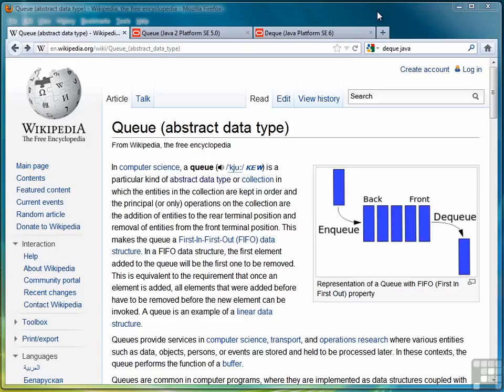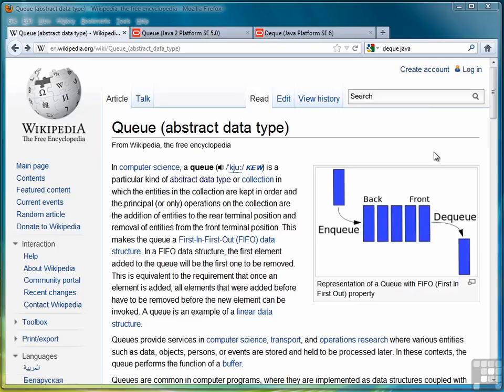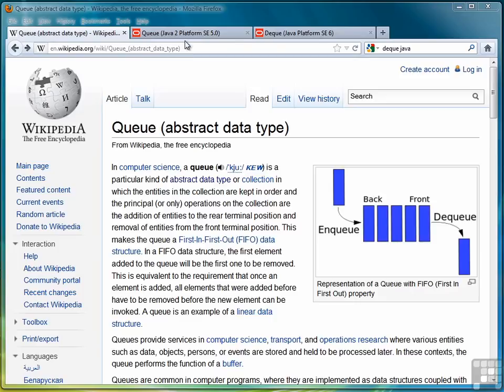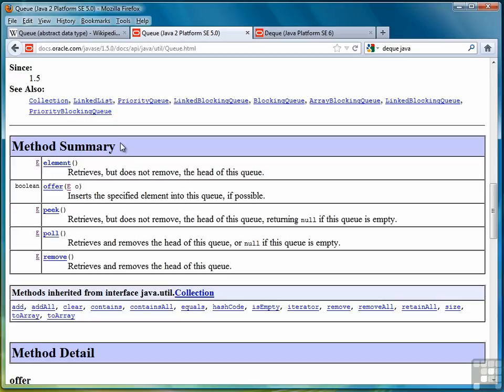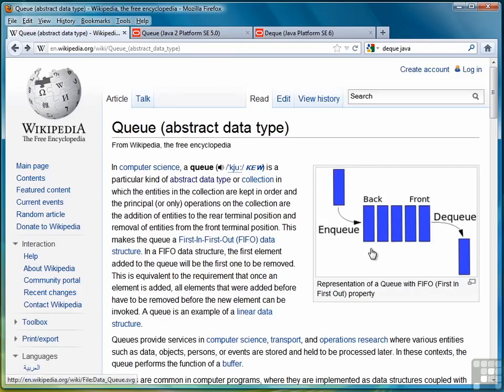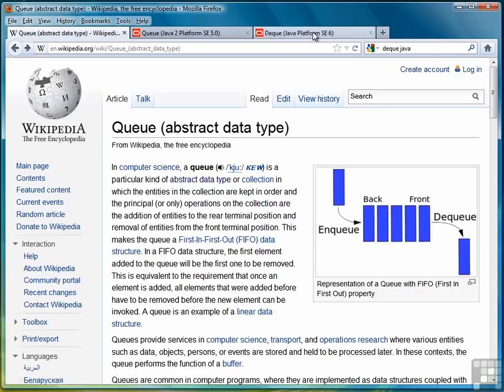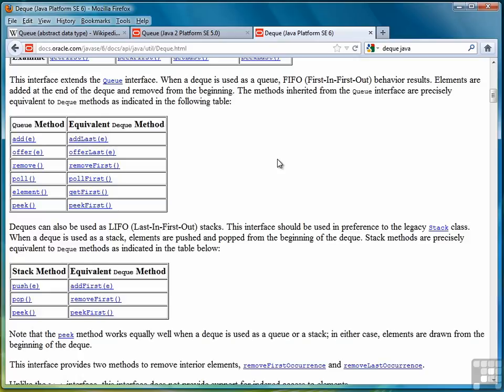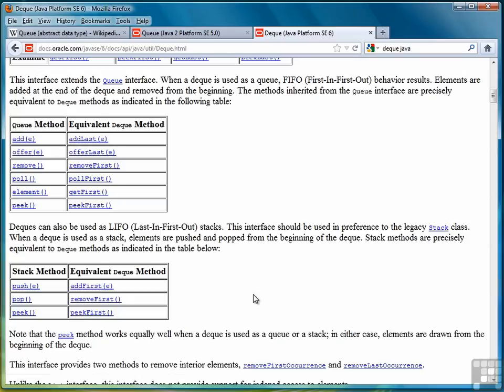03 02 The Queue And Dequeue Interfaces